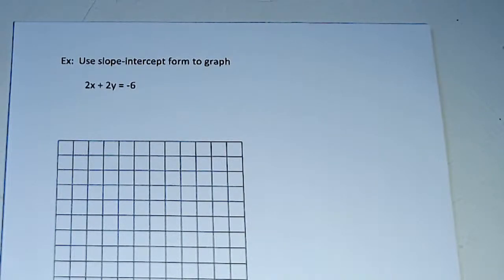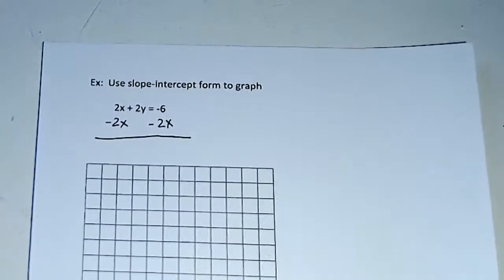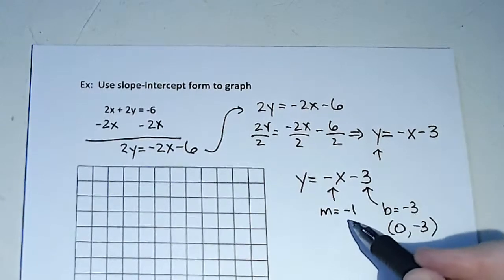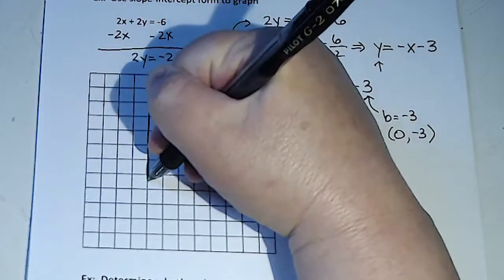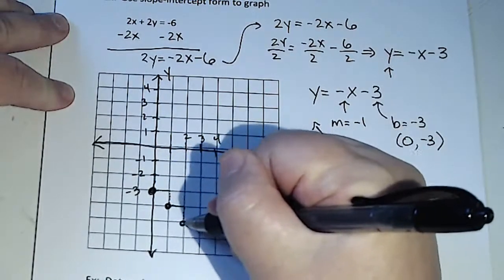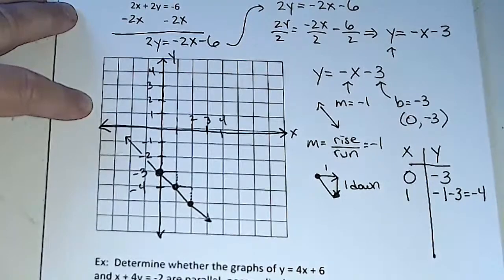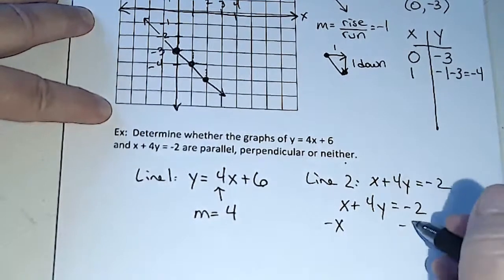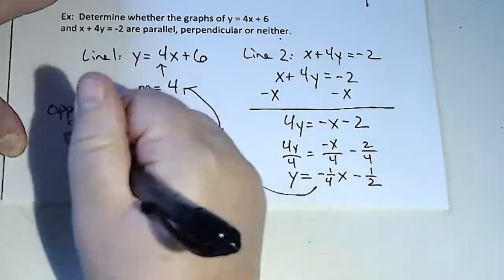Math 40 3.5 Slope-Intercept Form Part 2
A Lecture on the Slope-Intercept Form of a Line